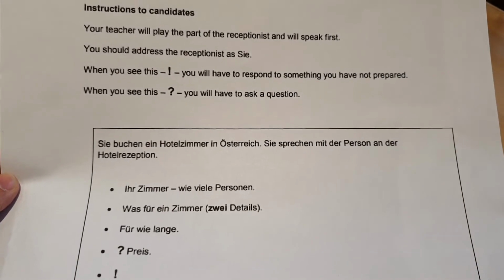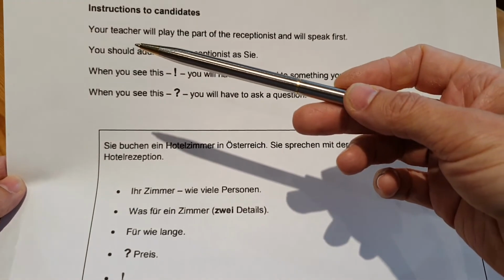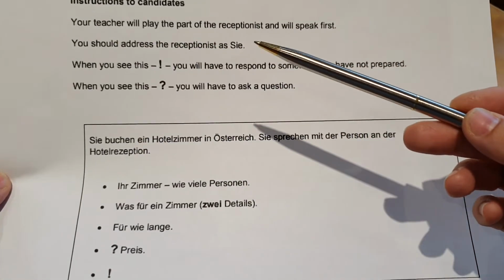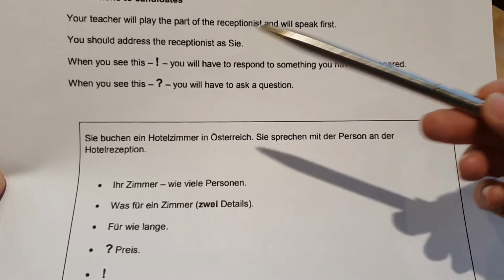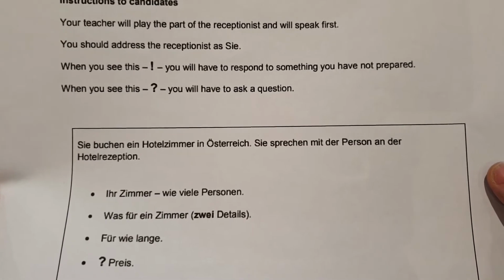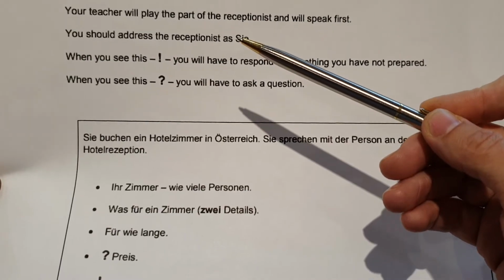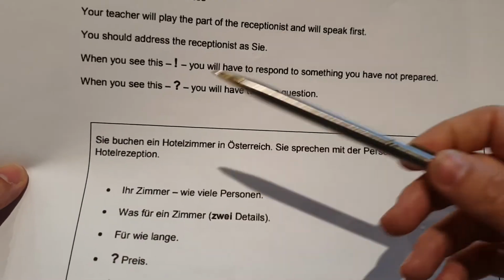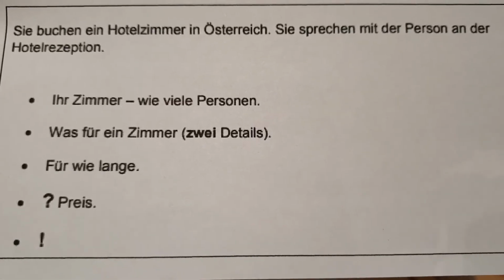German GCSE Role Play Preparation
Tips on how to use the preparation time for the first part of the GCSE Speaking Examination